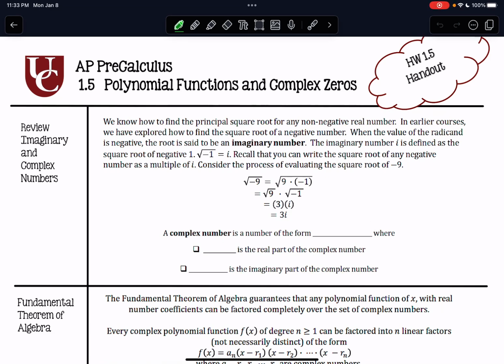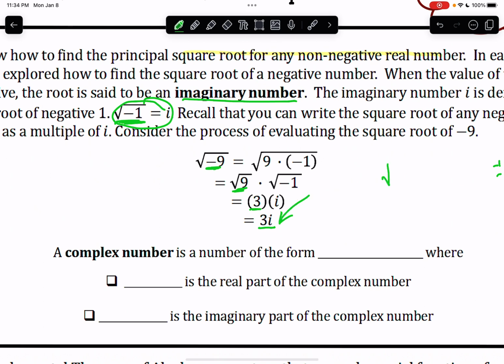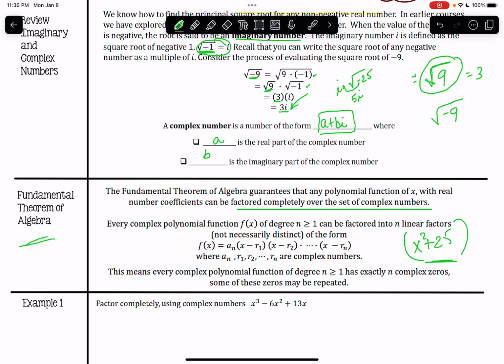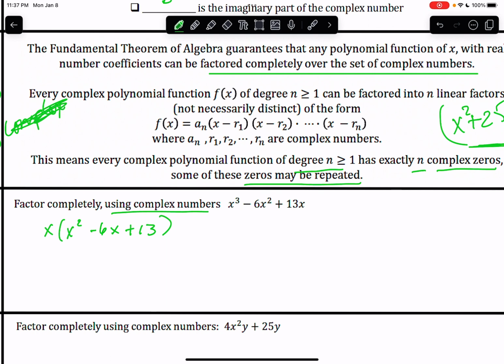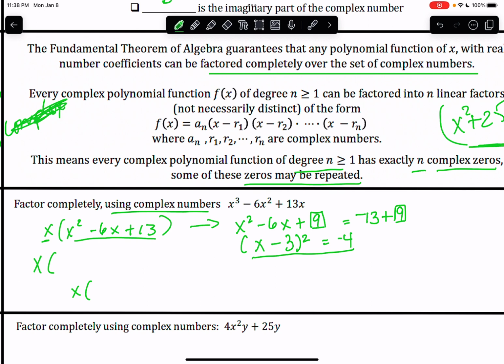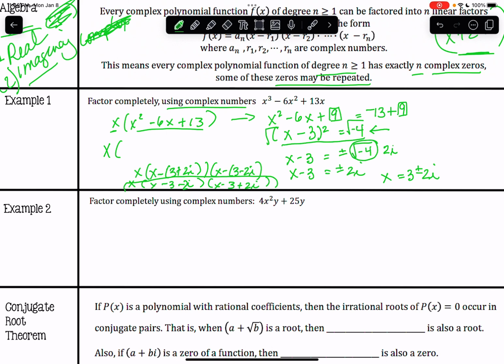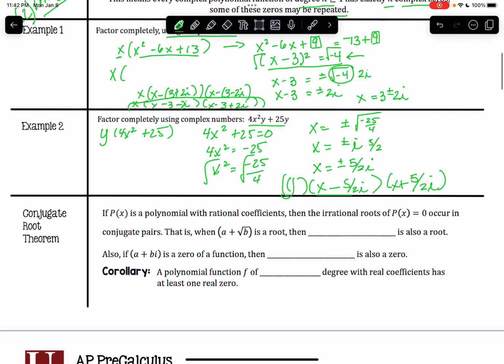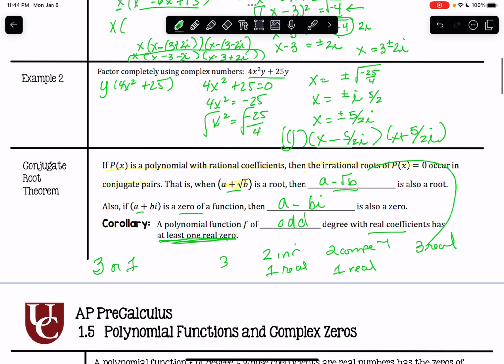APPC 1 5 Video 1